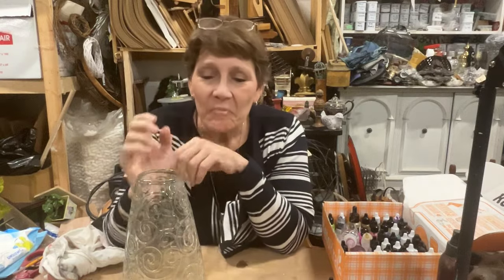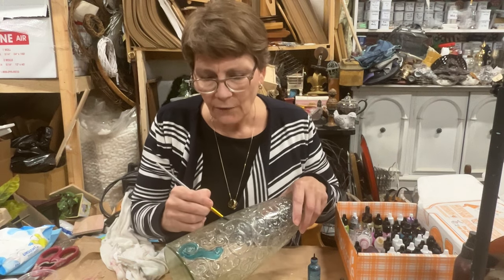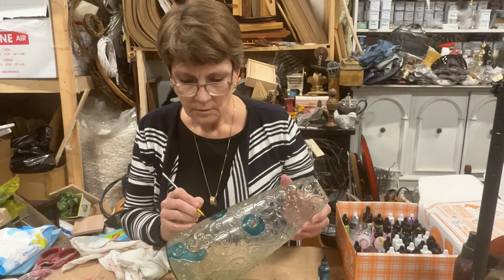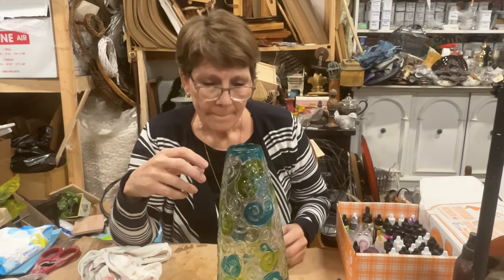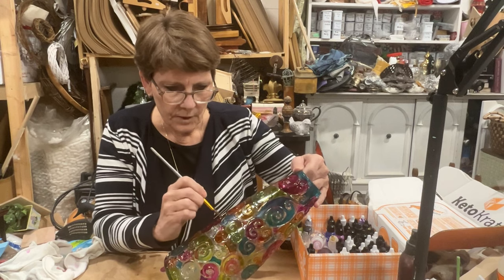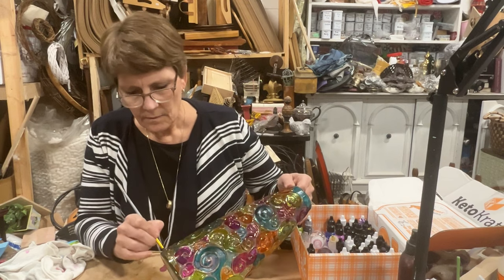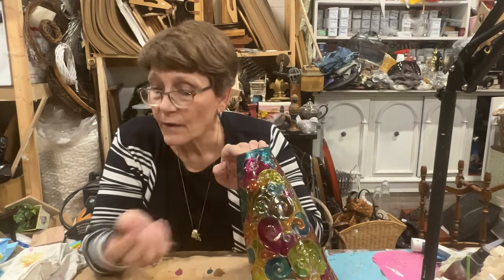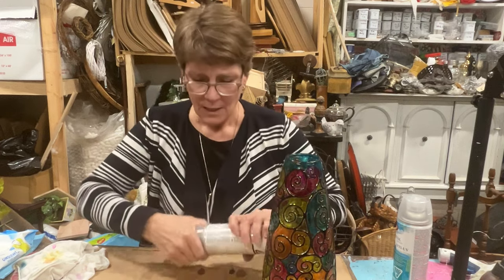Create a Stained Glass Effect Bottle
I wanted to see how well I could 'paint' alcohol inks onto glass... and it worked great!  In fact, I think I like the look of the inks better than the look of glass paints.

As much as I had a glass 'vase' that had raised scrollwork to guide my painting process, you could just as easily paint on a design of your choice and then outline it afterward.

I chose to use an oil based paint pen for the black outlining, like this one
The UV protectant I used was The UV Archival varnish from Krylon.  Now...  this is expensive stuff and you can totally skip this step.  It will fade over time but... that's over time.  Keep it out of direct sunlight and it will last significantly longer.
For added sealant protection I used was the Krylon triple thick clear glaze but, looking on Amazon it's selling in Canada for $100 so I'm not sending you a link to that... because that's crazy!  Just use a polyacrylic topcoat of your choice!!

And... don't forget about our website... we have Alcohol Inks, paints, crafting supplies and decor items for you to check out! We ship throughout Canada and the U.S.